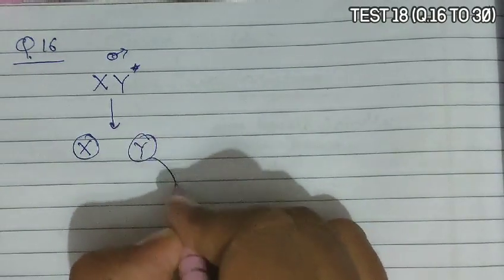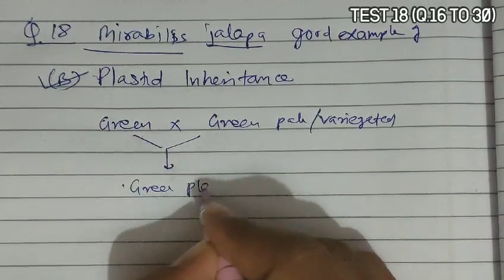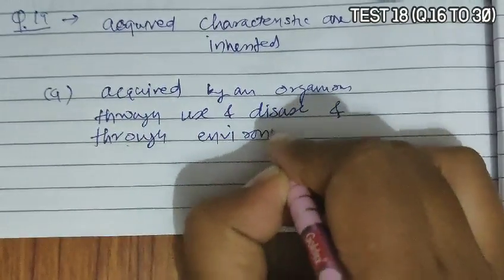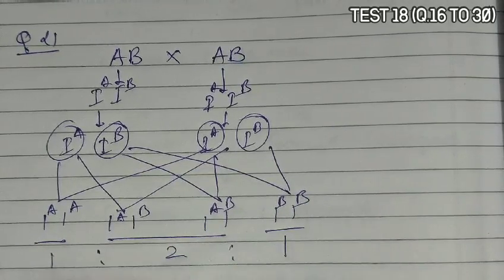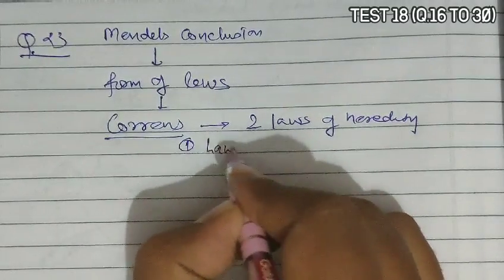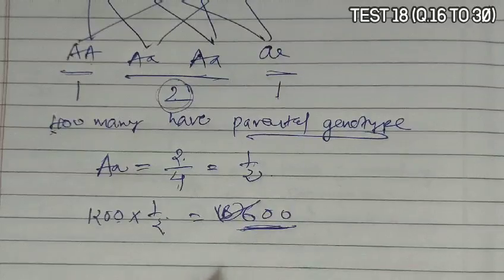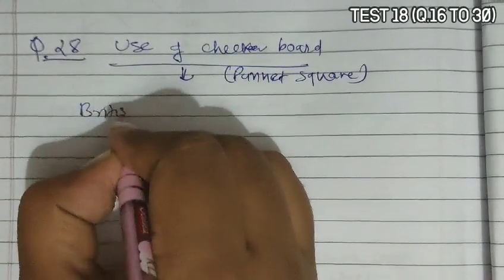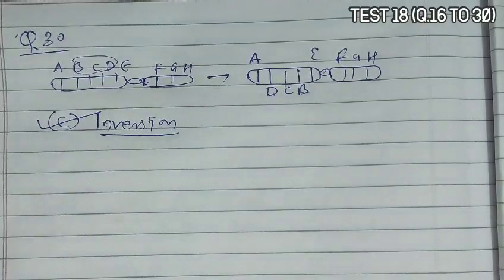Biology Test 18 (Q 16 to 30)